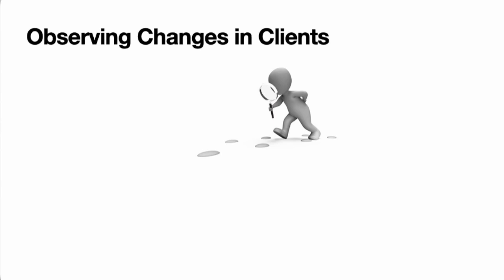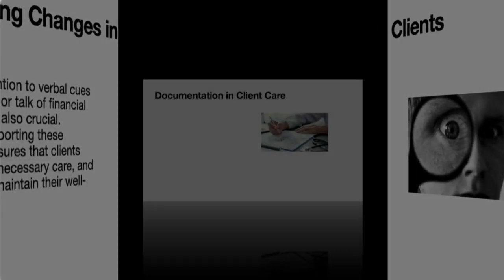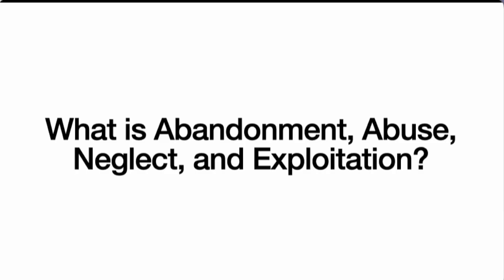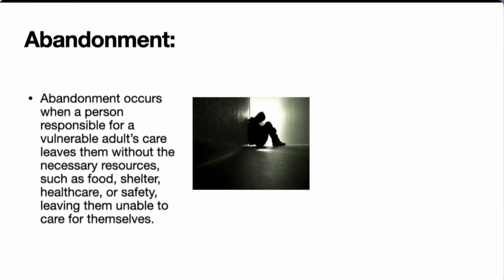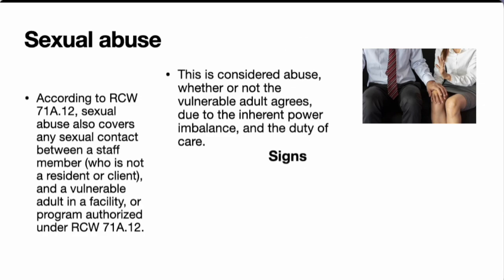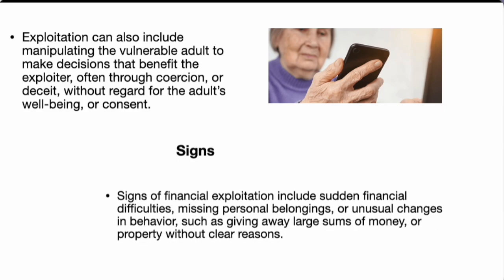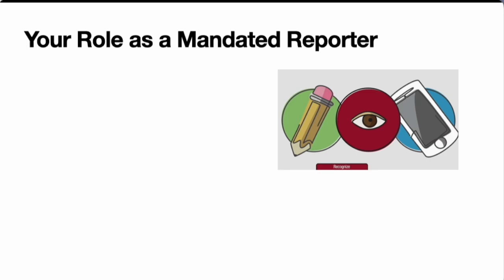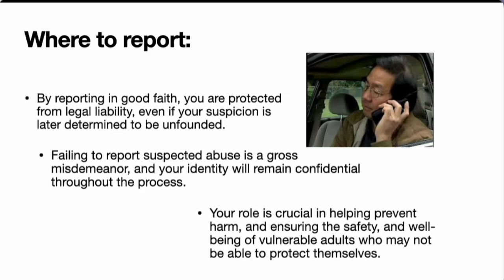module 5 orientation and safety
To equip caregivers with the knowledge and skills to effectively plan, and respond to emergencies, understand client-specific emergency plans, and ensure safe evacuations.Additionally, caregivers will learn to recognize, manage, and implement advance directives and the polst form (POLST), ensuring clients' wishes regarding life-sustaining treatments, and medical decisions are respected, especially when they are unable to decide for themselves.